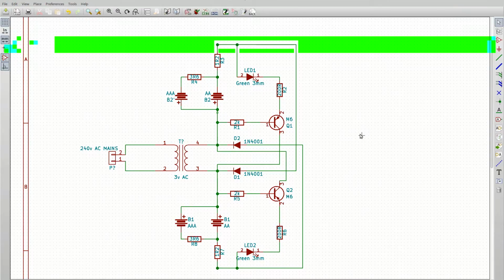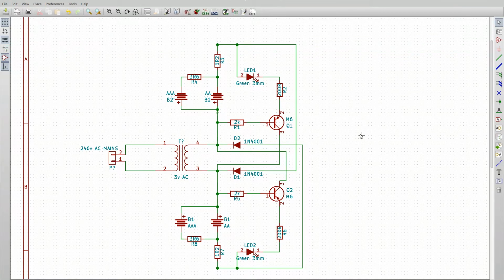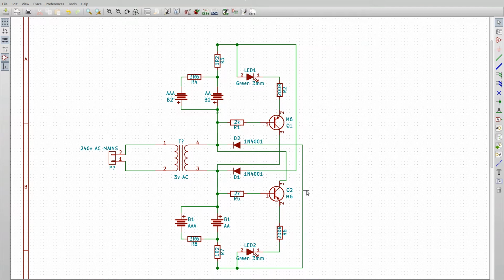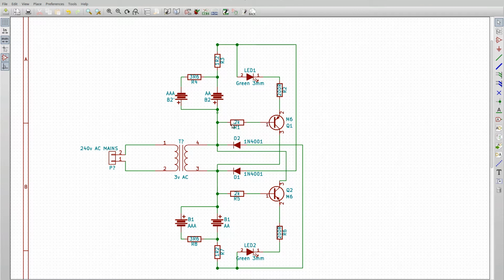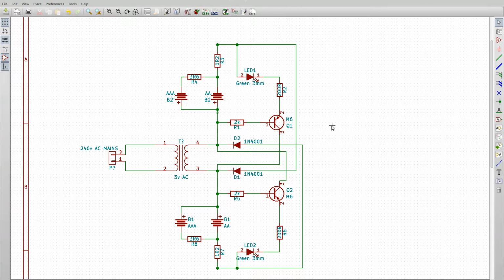Teardown and analysis of a Varta "Mini Charger" battery charger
Or is it an analysis and then tear-up? Nobody knows for certain, but with some video editing, it will hopefully have made sense. Perhaps. In any case, it's not a very good battery charger. Now, let me show you why.

Your comments are important to us. Please leave them in the space provided.